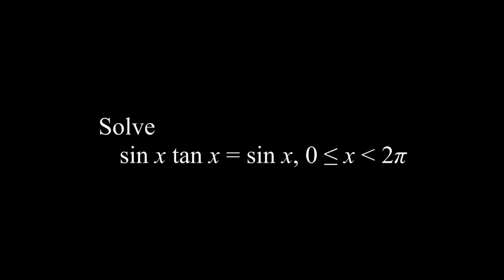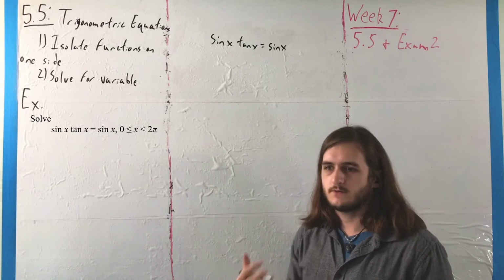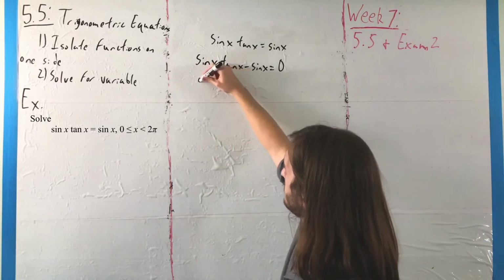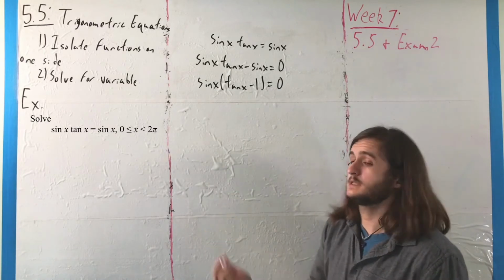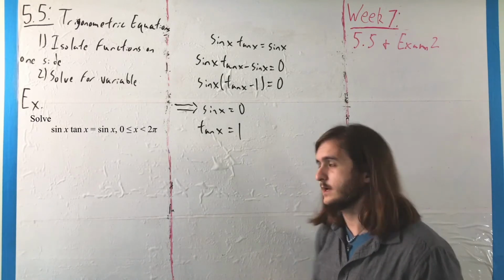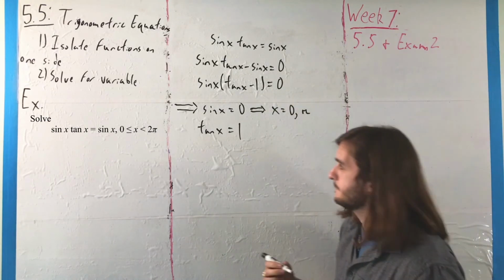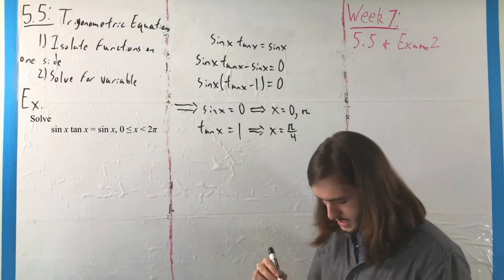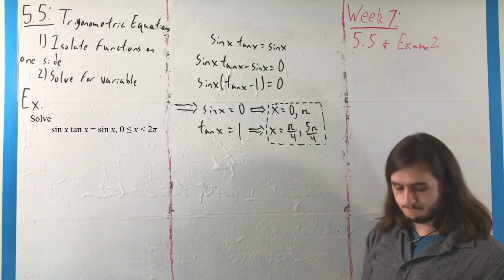5.5: Solving Equations Using Factoring